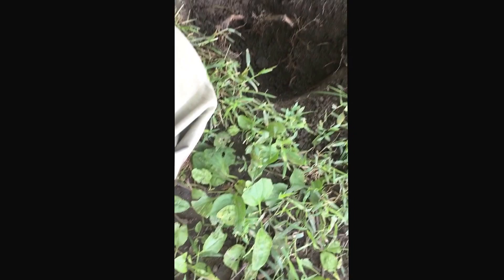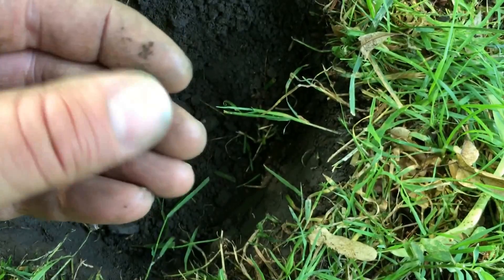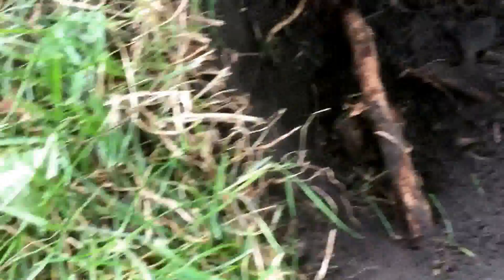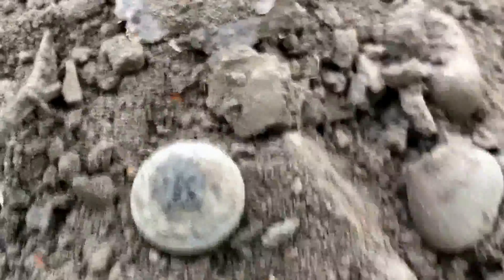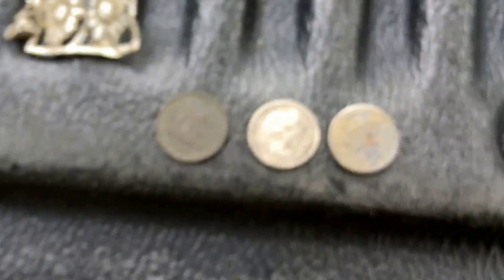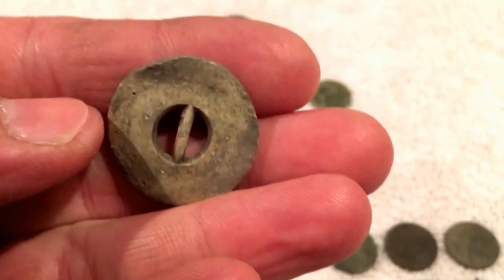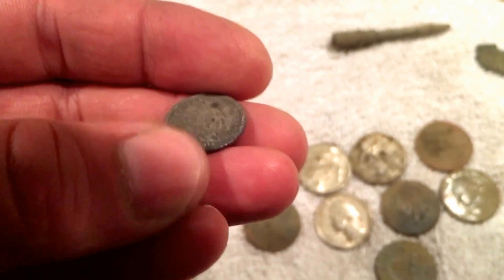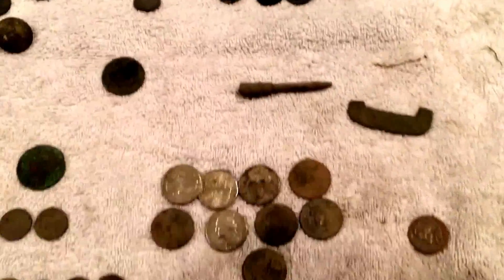Metal Detecting with Minelab CTX 3030:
Went ahead and picked up another CTX 3030.
Went out for a few hunts. Starting to learn the machine again. Hopefully when I get some more time I am going to do some full digs.